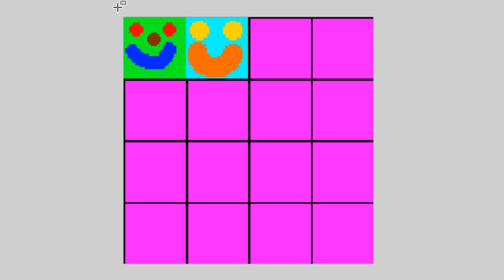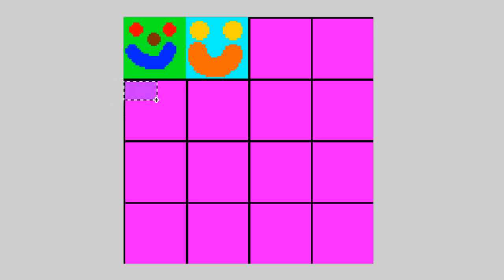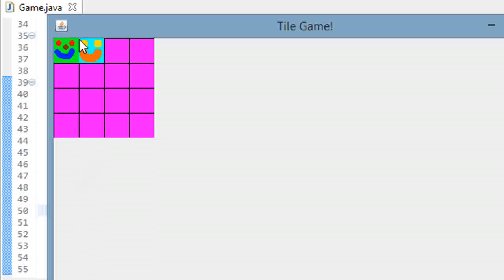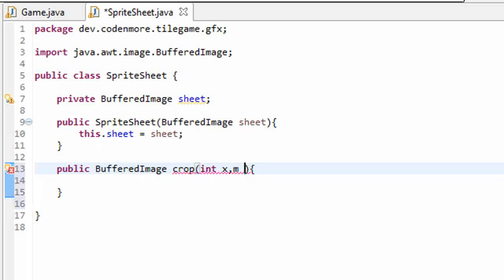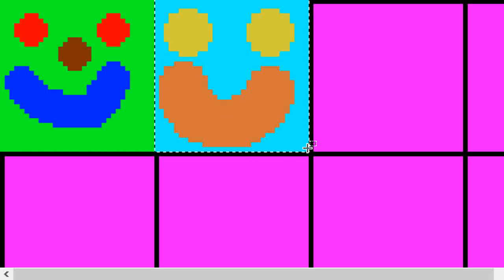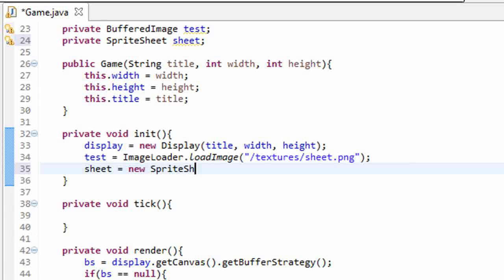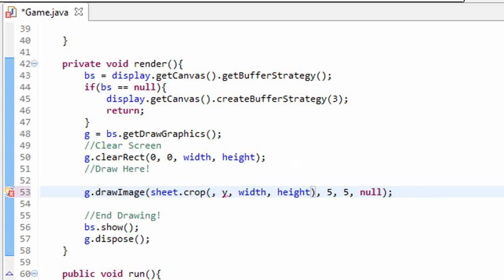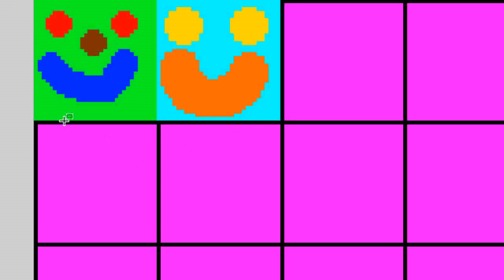8 - Sprite Sheet - New Beginner 2D Game Programming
We learn about Sprite Sheets and make one!